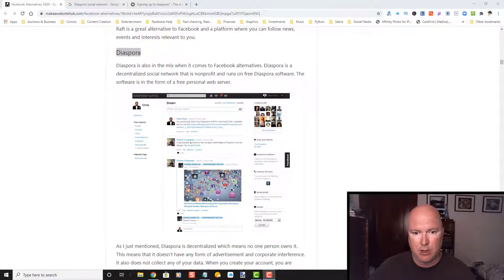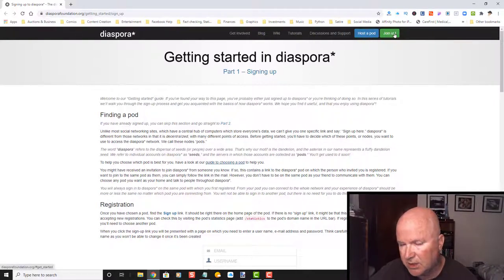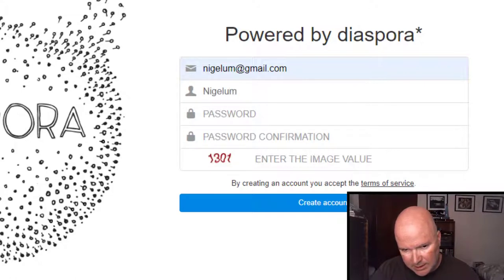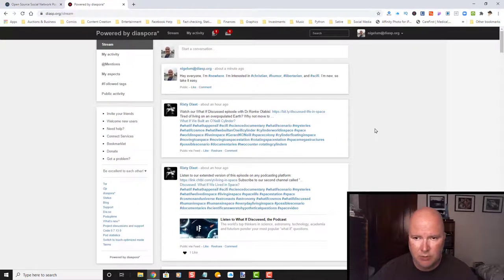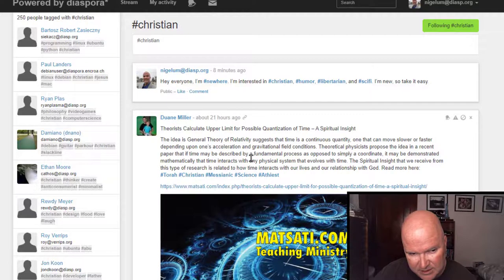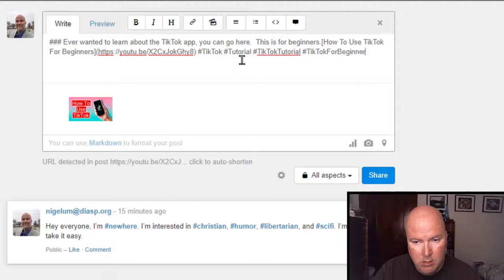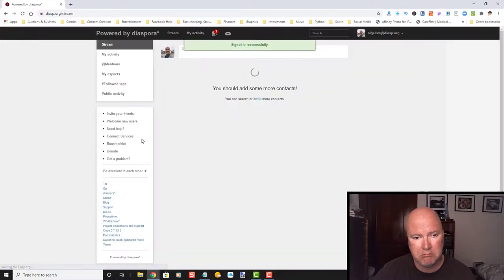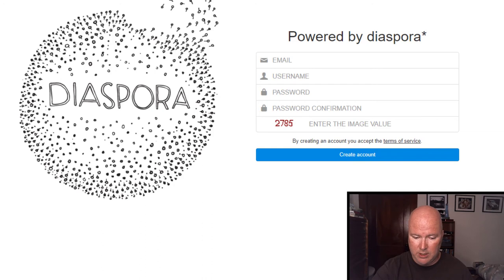Diaspora Sign Up and Walk-through Tutorial | TIMESTAMPED FOR QUICK LEARNING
Looking for a Facebook alternative?  Diaspora might be the social media network you, and your friends have been looking for.  Decentralized, ad free, and open sourced, Diaspora gives users freedom to say what they think without being censored by "Big Brother."  Ad free, so your Diaspora experience is unincombered by corporations trying to seek your data.  Open source means that users can host and improve Diaspora.  This is a very good Facebook alternative.

Timestamps:

The point of this video:  00:00
Why I'm doing this & my 3 standards for social media:  00:41
Finding out how Diaspora works:  02:39
Finding "Pod" uptime on Diaspora:  03:38
Usernames & Pseudonyms in Diaspora:  04:54
Switching to different pods in Diaspora:  05:19
Can I host my own data on Diaspora?:  05:36
Before you sign up on Diaspora, read what it's about:  06:55
Choosing a pod on Diaspora:  08:13
Signing up on Diaspora:  13:17
Blocking or showing notifications from Diaspora:  14:55
Setting up my profile on Diaspora:  15:115
Diaspora's "Stream" (Homepage):  18:01
Controling who sees your posts in Diaspora:  18:33
Staying updated on people, posts, and tags on Diaspora:  18:47
The difference between a "Stream" & "My Activity" on Diaspora:  20:25
Most recent posts in Diaspora:  21:02
A warning about the users & content on Diaspora:  21:30
Checking notifications in Diaspora:  21:52
Checking messages in Diaspora:  22:03
Composing message in Diaspora:  24:36
Following & creating tags in Diaspora:  26:20
Creating a post in Diaspora:  29:34
Inviting friends from Diaspora:  35:52
Getting help in formatting posts in Diaspora:  38:05
My thoughts on Diaspora:  38:43
Checking & responding to notifications on Diaspora:  40:50
Posting a link to a site on Diaspora:  41:16
Final thoughts about Diaspora:  44:23